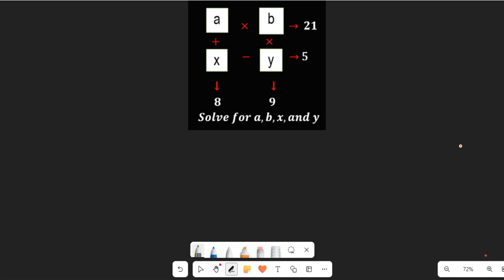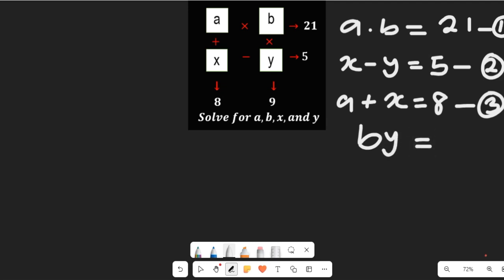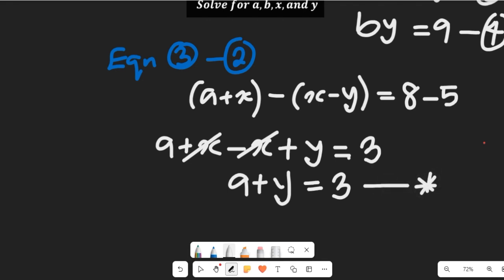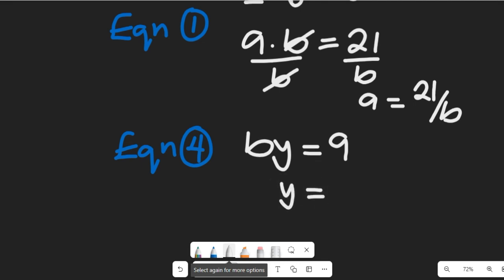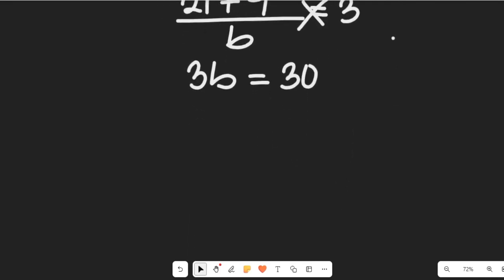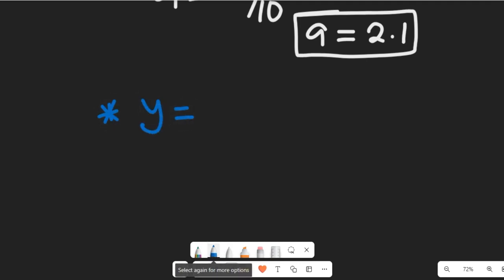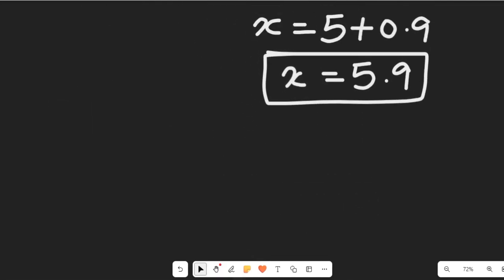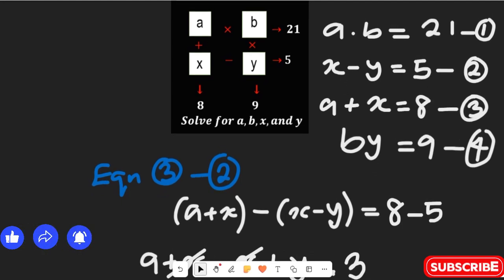Mathematics Puzzle Tricks: Solve for a b x and y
Mathematics Puzzle Tricks: Solve for a b x and y  @freemathsvideos
Mathematics Puzzle Tricks: Solve for a, b, x, and y (This is your video title)
Are you ready to test your mathematical skills? In this video, we'll explore some challenging math puzzles that require solving for a, b, x, and y. These puzzles are perfect for those who love a good brain teaser or want to improve their math problem-solving abilities.
We'll share some clever math tricks and techniques to help you crack these puzzles. So, grab your pencil and paper and see if you can solve these challenging math problems. Don't forget to leave your answers in the comments below!

ABOUT THIS CHANNEL:
On this Channel we will present:
1. Mathematics topics for Olympiad Maths Competition, GCSE, SAT students
2. Mathematics topics for senior secondary school
3. Mathematics topics for university students
4. Solve Mathematics past questions etc.